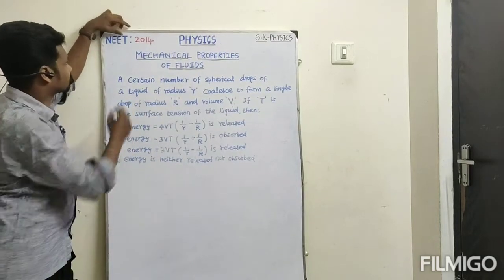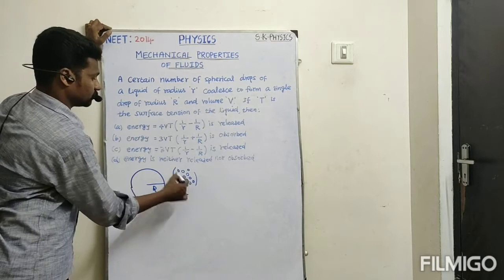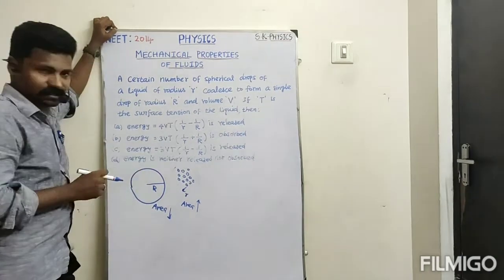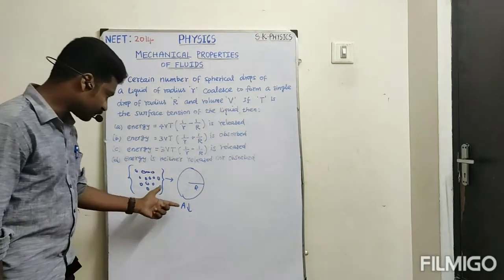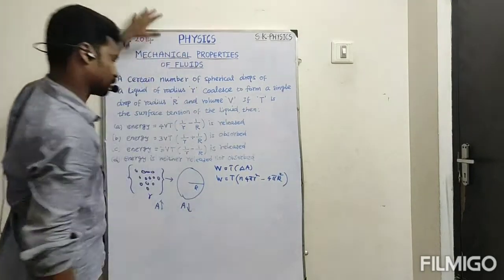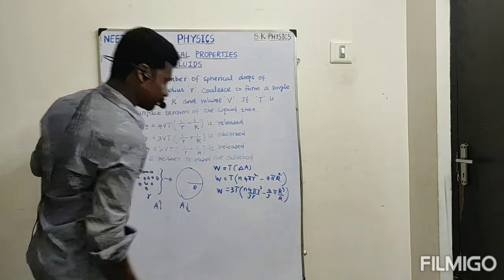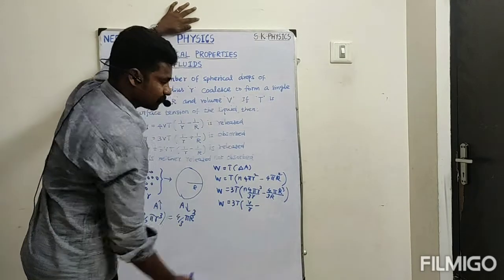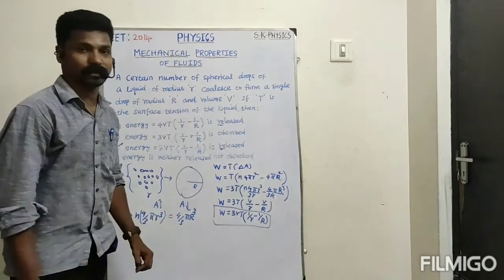NEET 2014 MECHANICAL PROPERTIES OF FLUIDS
NEET 2014 PHYSICS SOLUTION